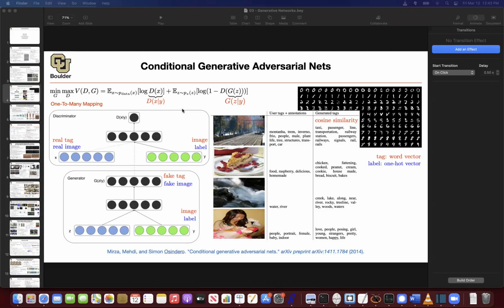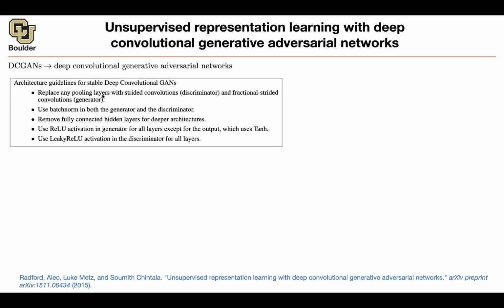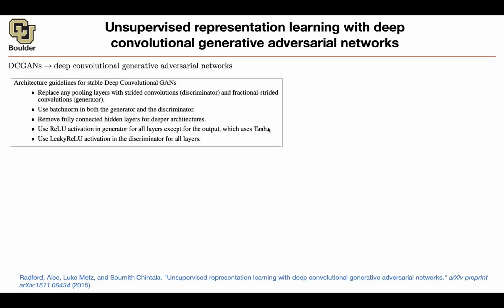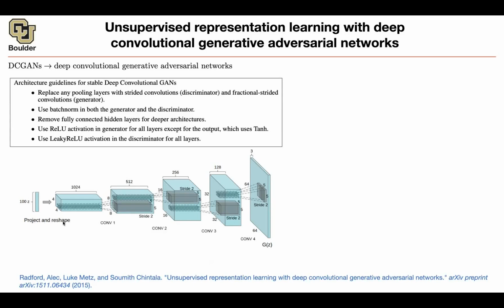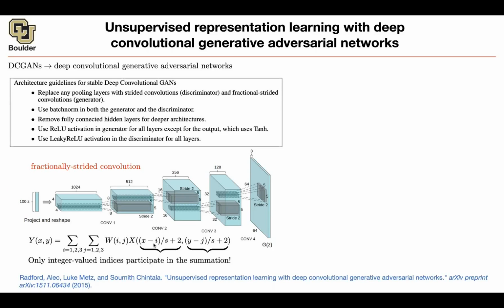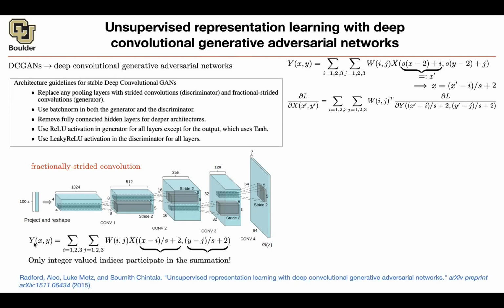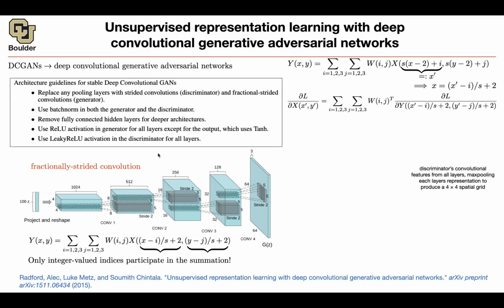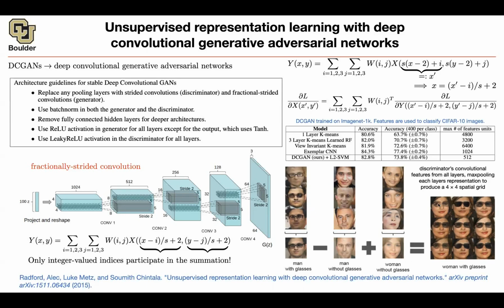DCGANs | Lecture 65 (Part 1) | Applied Deep Learning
Unsupervised representation learning with deep convolutional generative adversarial networks